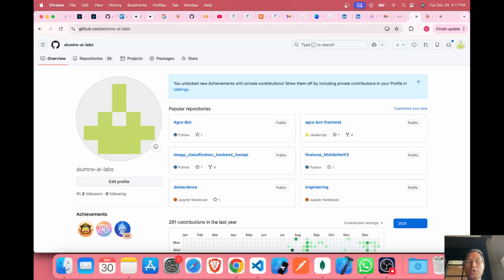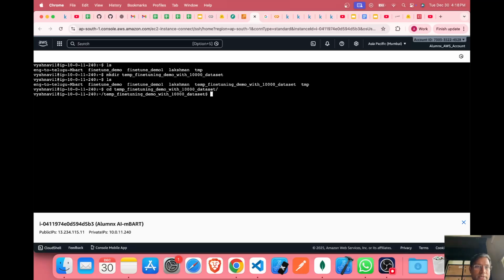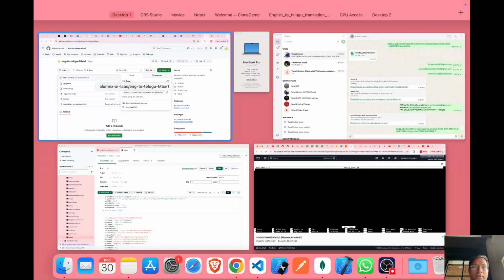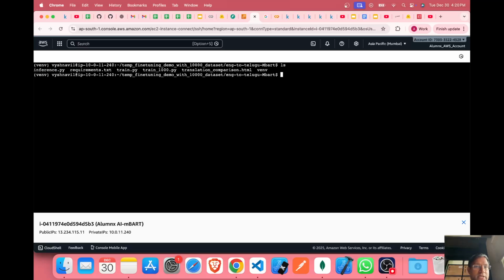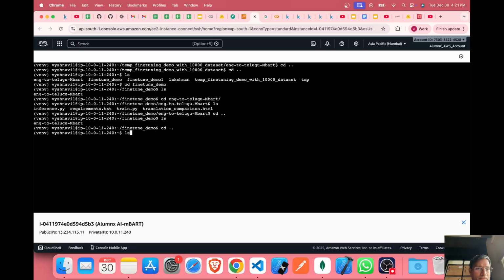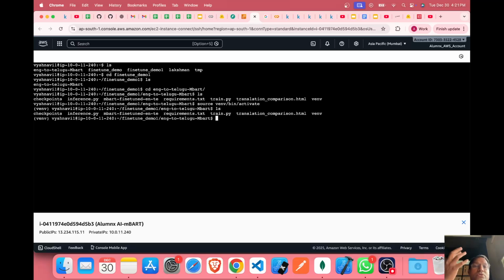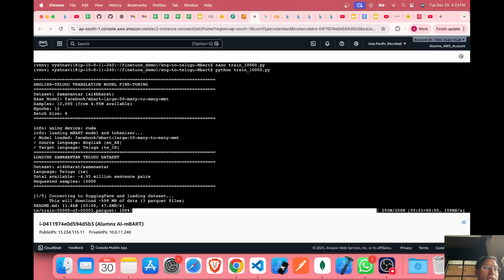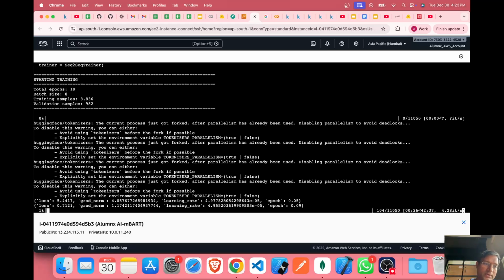Fine Tuning mBart50 with 10000 records